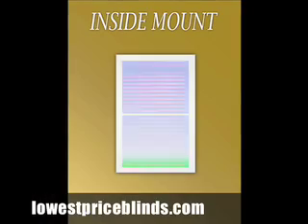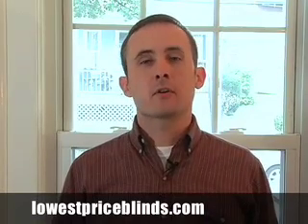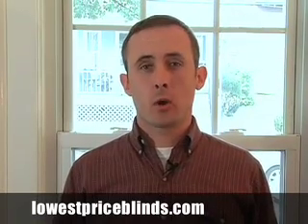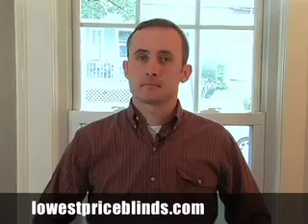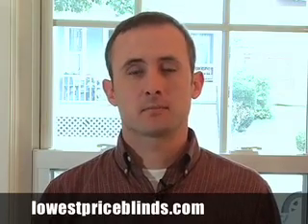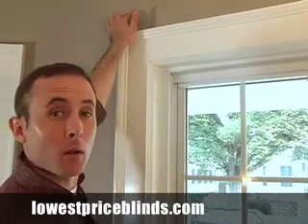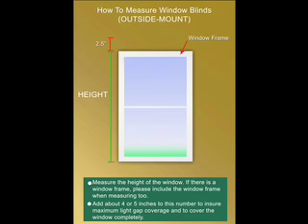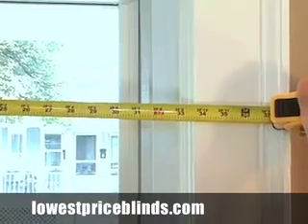How to Measure for Window Blinds | LowestPriceBlinds.com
To show how to measure window blinds.  Learn how to measure for window blinds like a pro!